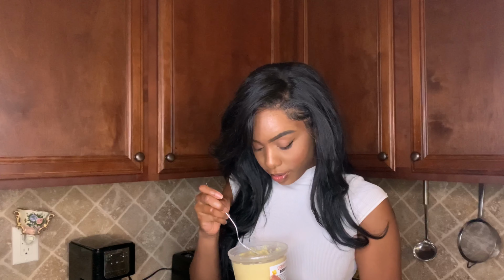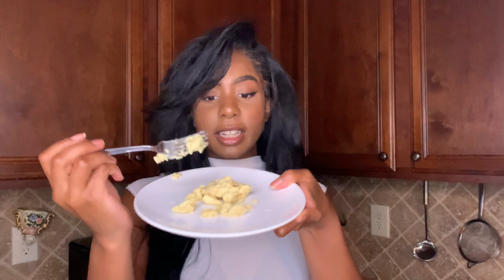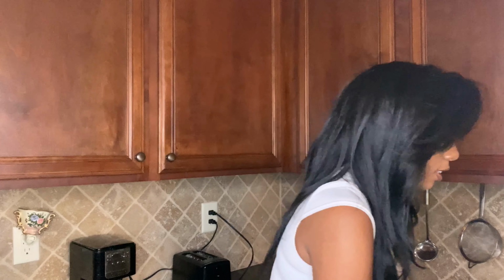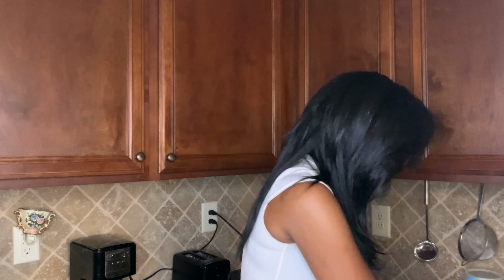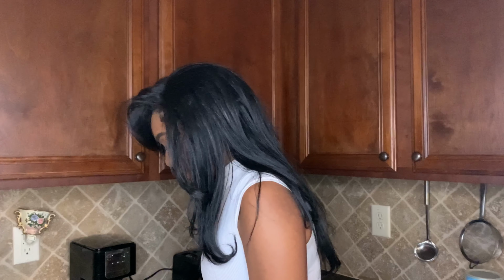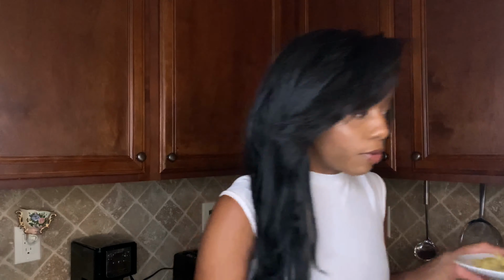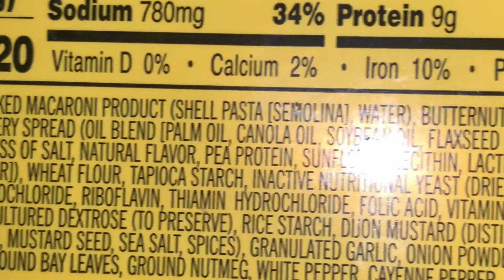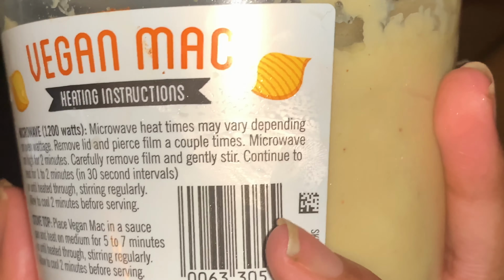TRADER JOE’S VEGAN MAC + CHEESE | Taste Test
LEARN WHAT SEASONINGS I USED TO MAKE IT TASTE BETTER
-powdered red pepper
-oregano
-chickenless seasoning (from Trader Joe’s)
-everything but the bagel seasoning
-nutrional yeast
-salt